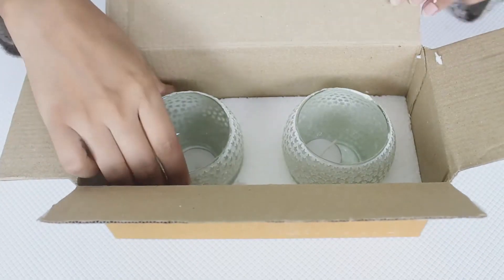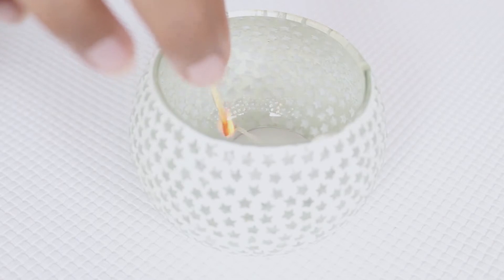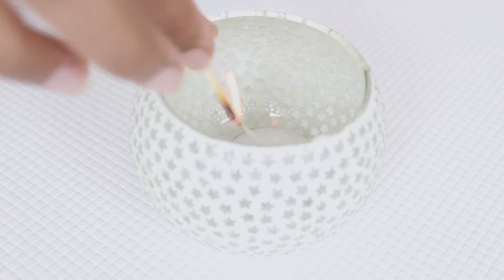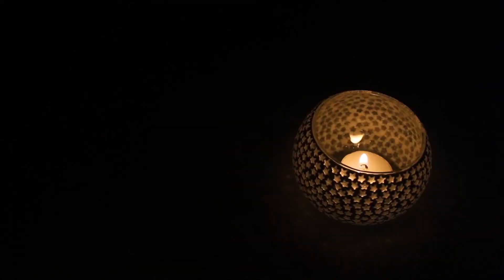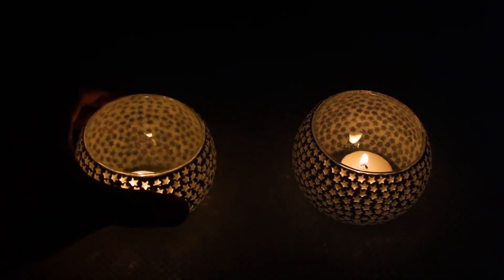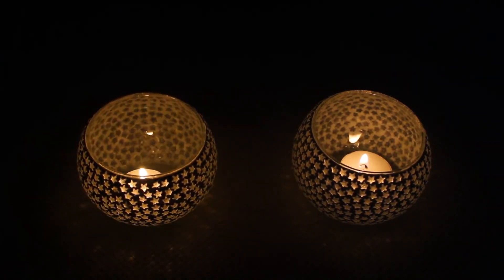Tea Light Candle Holder Ideas 🕯️🕯️ | Tea light Candle Decoration | Diwali Gadgets For Home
Home decorations gadgets 🤩 available in Amazon 🤩😃 | Diwali special gadgets for home |

Sometimes it can be difficult to buy foodies that already have their kitchen stock with the latest and greatest items in equipment, tools and utensils. But with this list of cool kitchen gadgets, you will be able to offer a great gift for foodies, whether it be their birthday, anniversary or holiday.

If your loved one is a bonfire in the kitchen pro, or if they are working to improve their skills on the stove, getting the best (budding) cooking tools in your life means they can grind, stir, cut and bake easily, while having so much fun in the kitchen. These tools will make cooking (and cleaning!) Easier, safer, and more fun, whether they are making a weekly family dinner, or making the next big holiday meal.